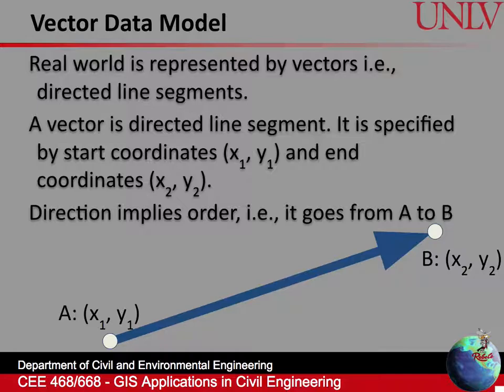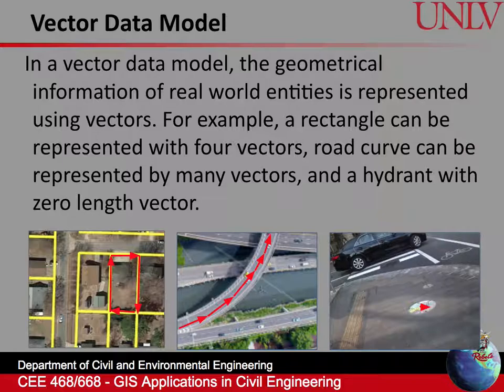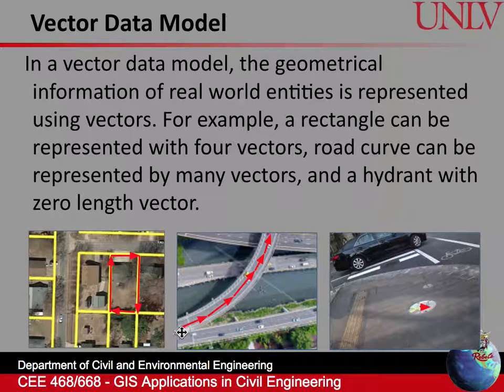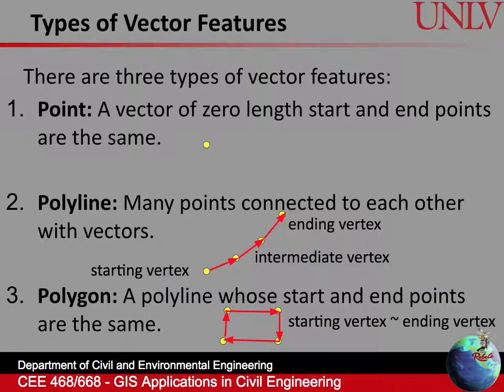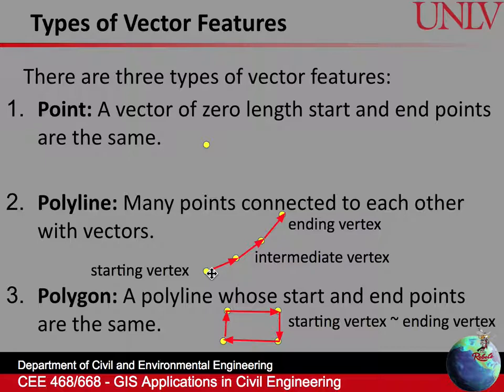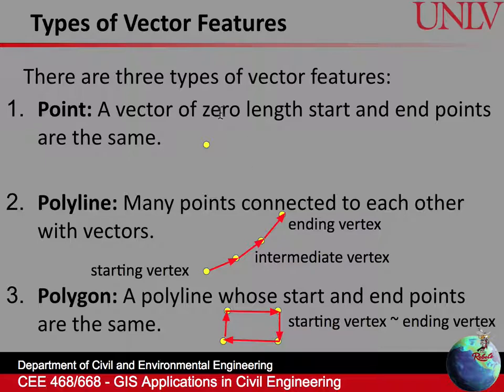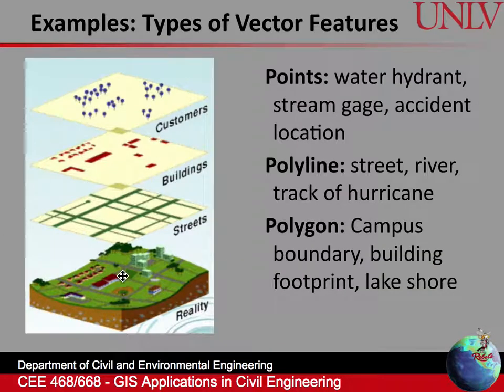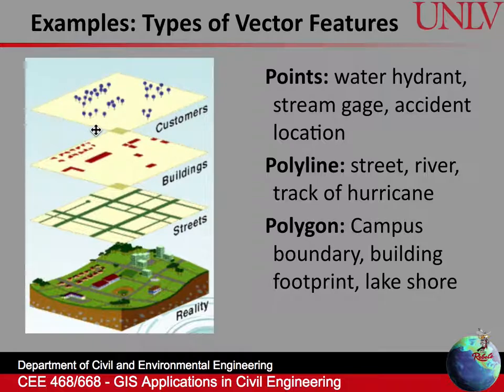Vector Data Model